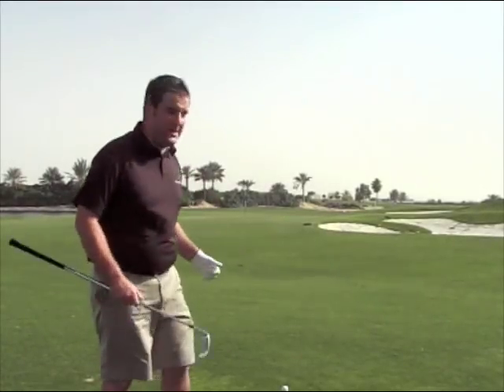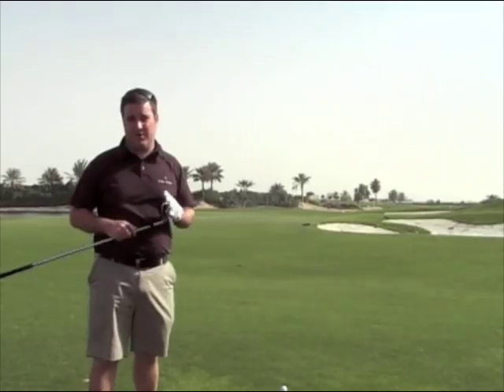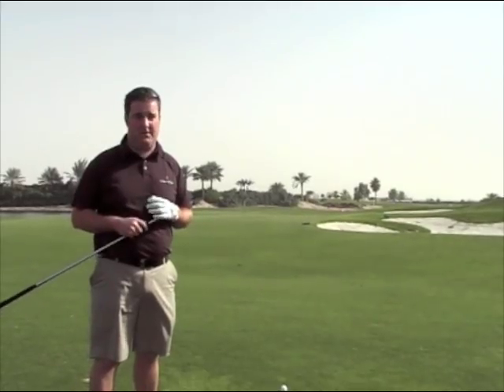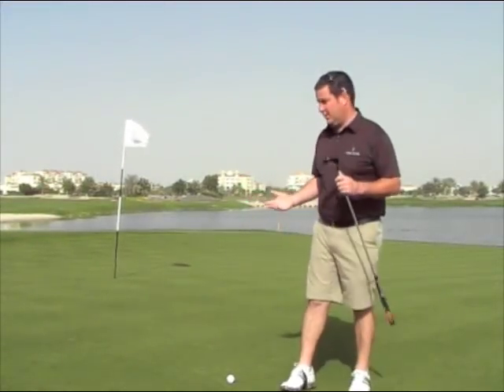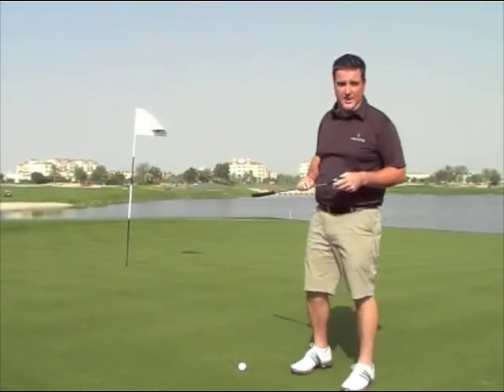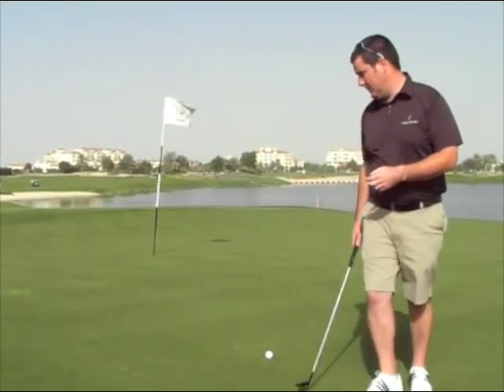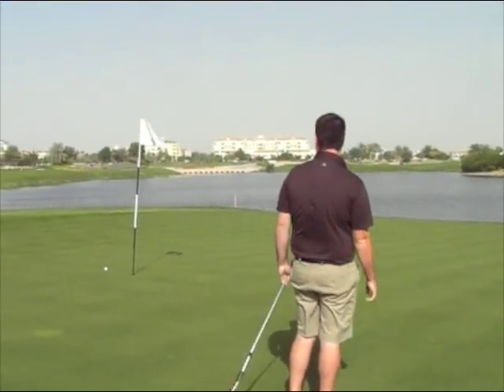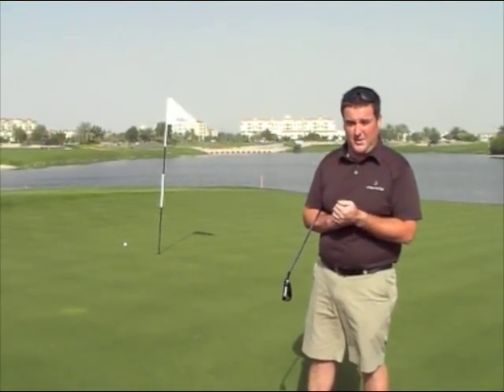Al Badia Golf Club Dubai 18th Hole on the Green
Part 3, the approach shot to the 18th hole on the Al Badia Golf Club in the Under the Spotlight feature in UAE Golf Online.
This video is from Issue 2 of UAE Golf Online the interactive digital magazine for UAE Golf.